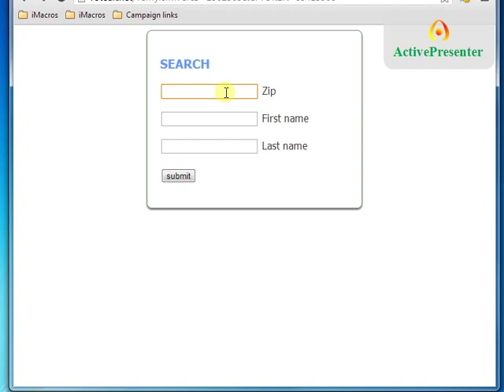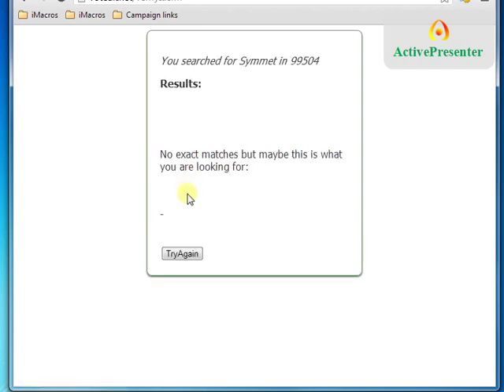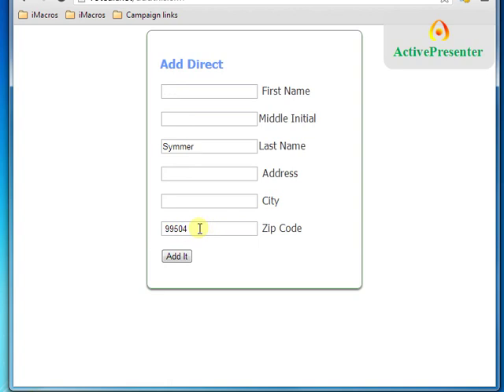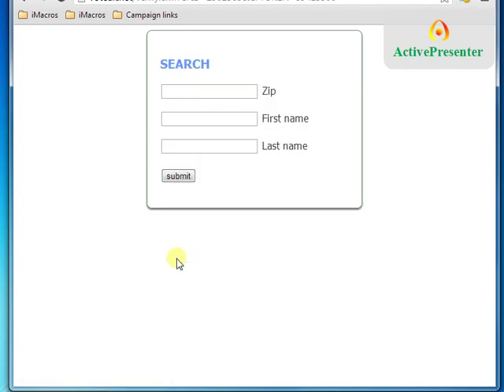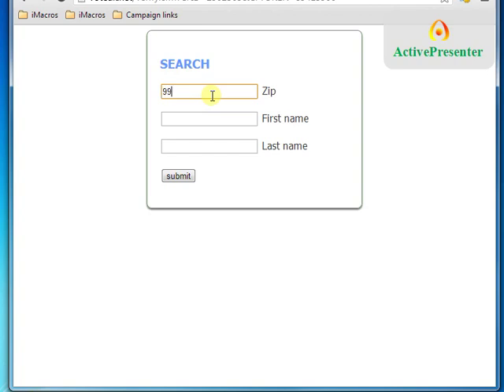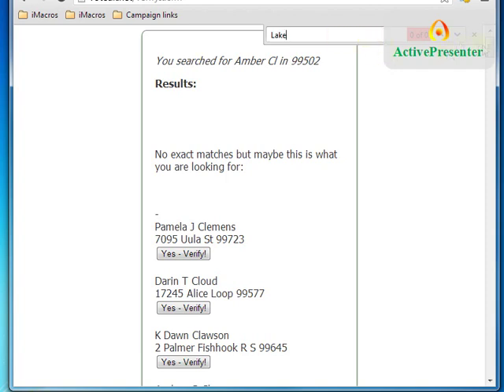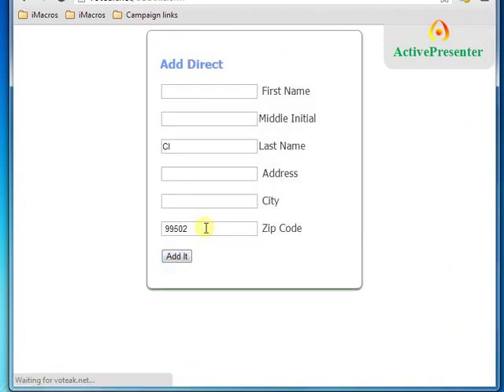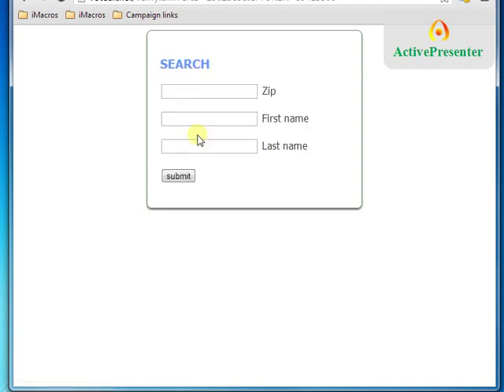Data Entry Examples